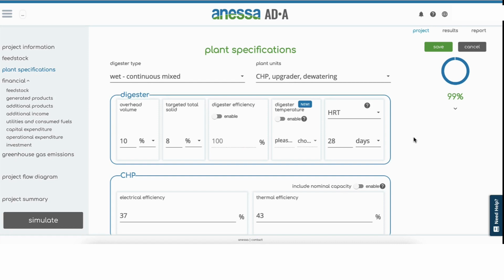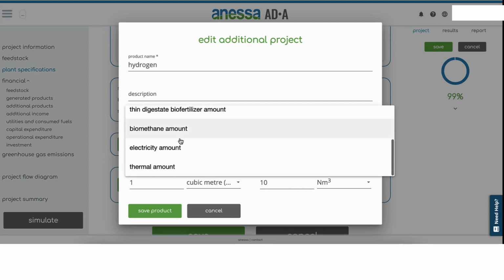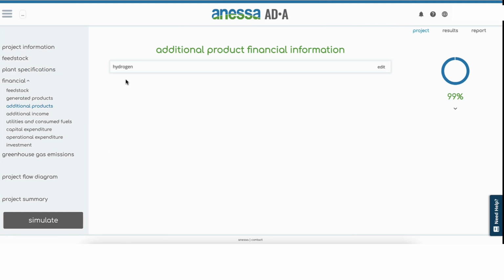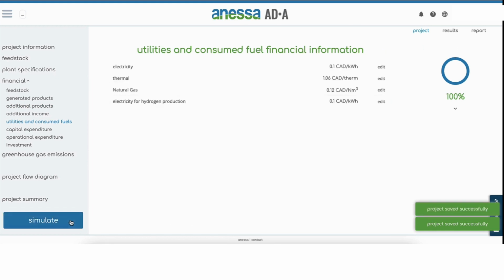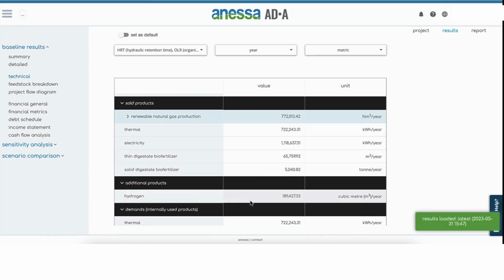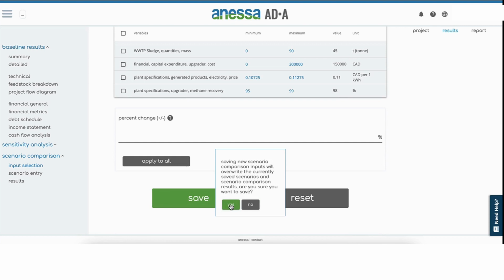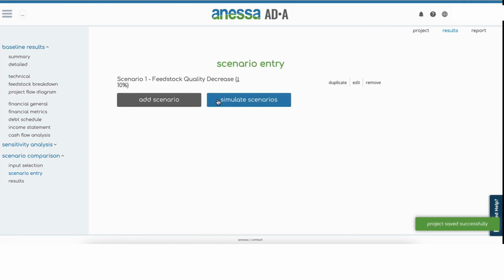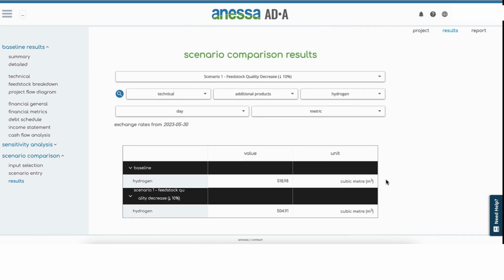anessa Connectivity Module: Anticipating Hydrogen Production in Biogas Plants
The anessa AD•A Connectivity Module gives our users the ability to set up alternative products, such as hydrogen and liquified CO2. In the second installment of the anessa Feature Showcase series, we wanted to show you how to use anessa AD•A to evaluate the potential of hydrogen production in your biogas facility.
Exploring new products can be as easy as visualizing your potential future. Make better data-driven decisions with anessa.